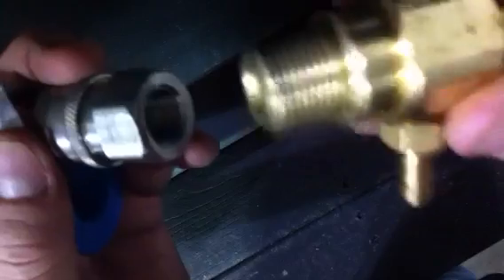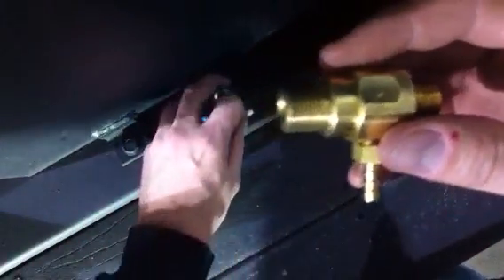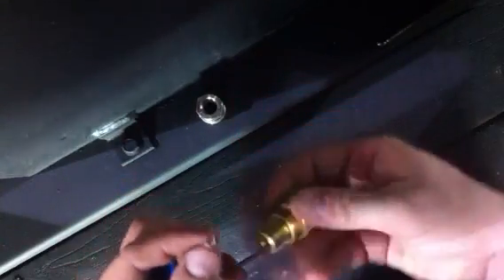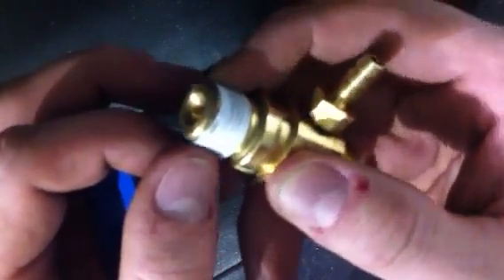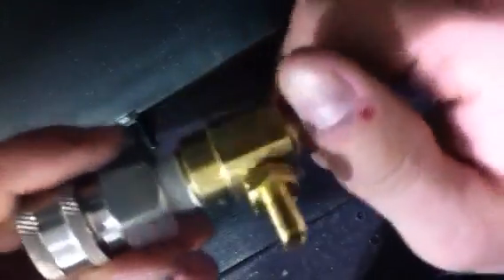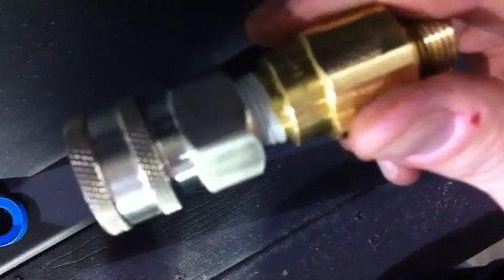Thread tape use in Pressure Washing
How to use Teflon thread tape when assembling fittings and parts used in Pressure Washing.